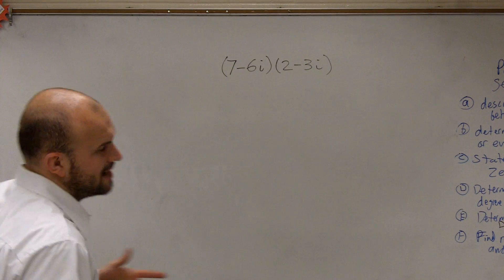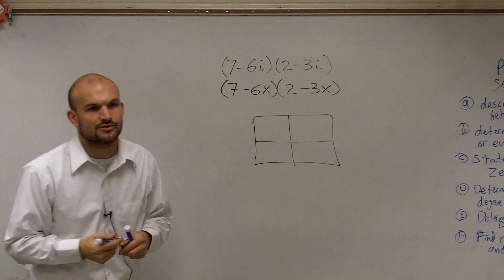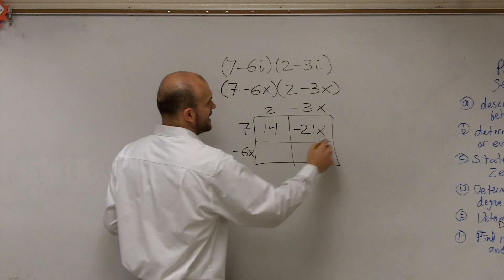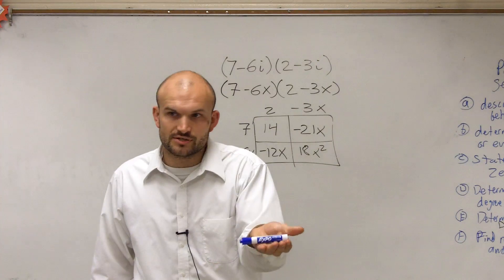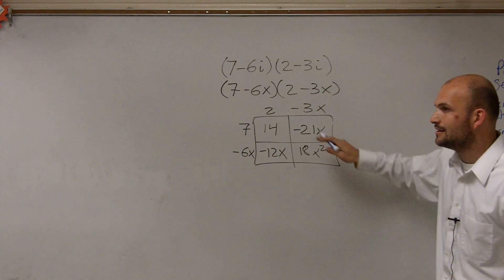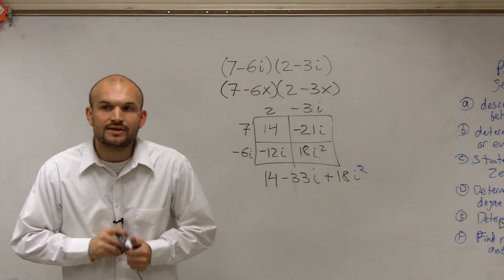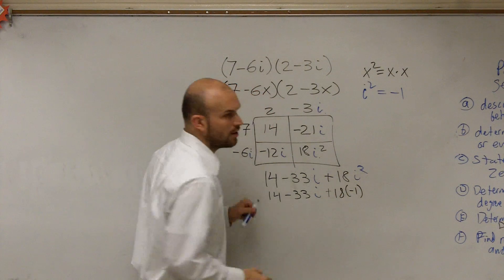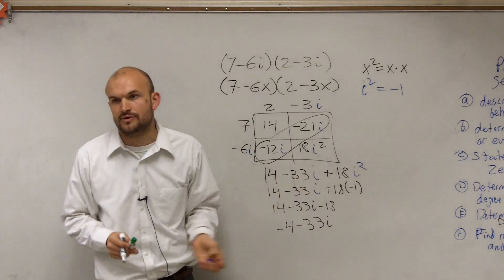Multiplying complex numbers, two binomials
In this video tutorial I show you how to multiply imaginary numbers.  We will multiply monomials, binomials and trinomials together and then simplify. It is important when multiplying complex number that we simplify the answer and write in standard complex number form.  We multiply complex numbers just like we would multiply polynomials and simplify by combining like terms.  The main difference with complex numbers is that i squared is equal to negative one.
(7-6i) ( 2-3i)